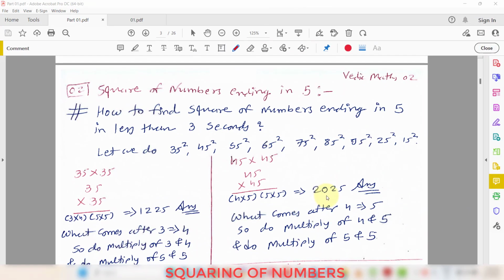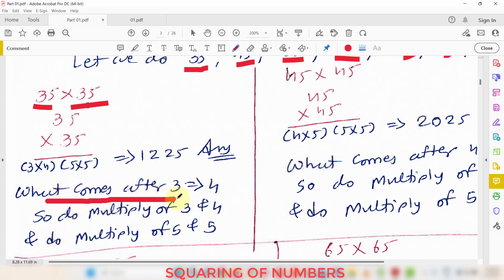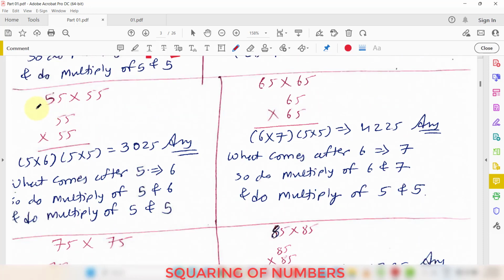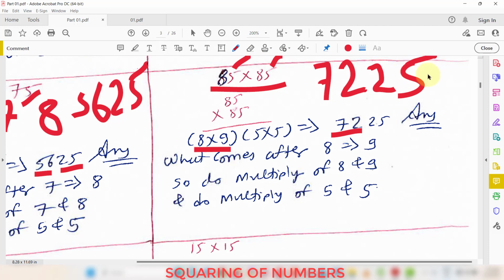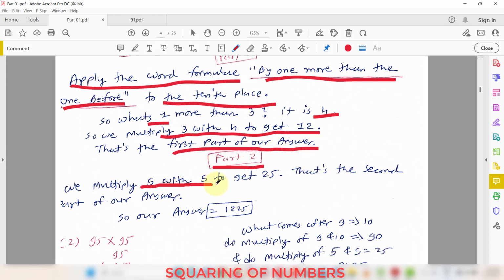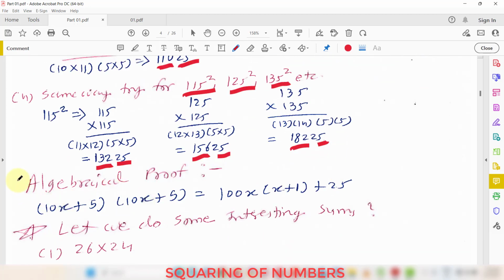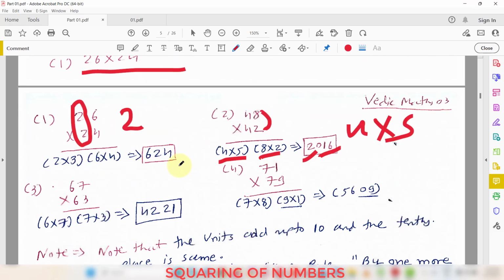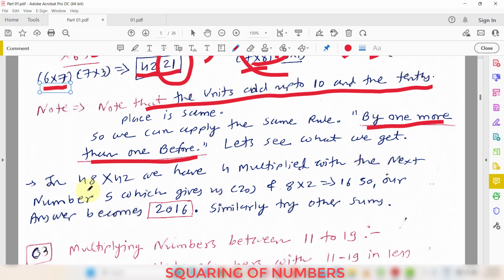PART 02 - SQUARING OF NUMBERS